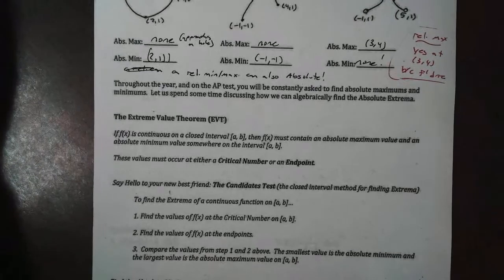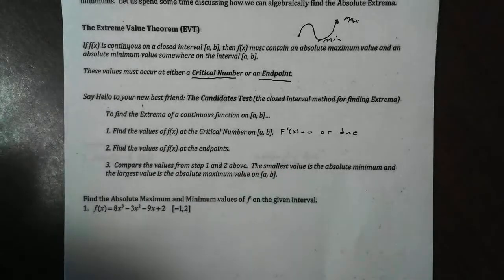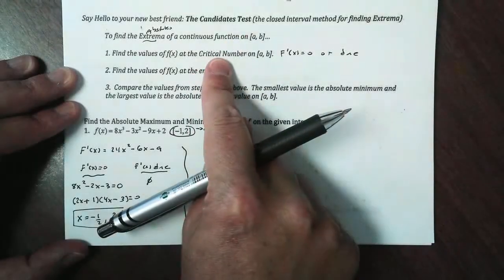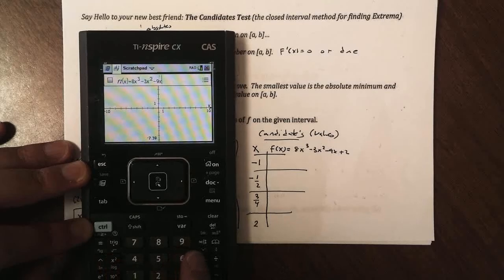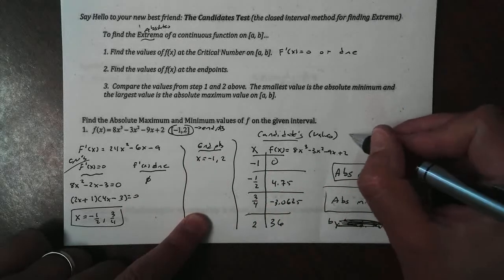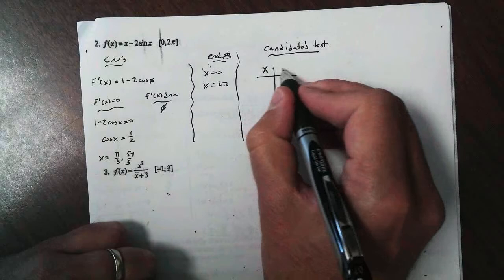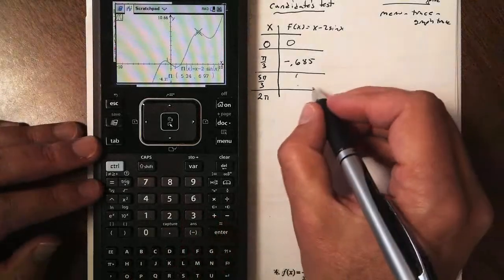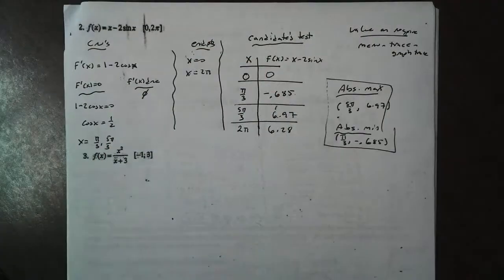EVT Day 2 Part 1